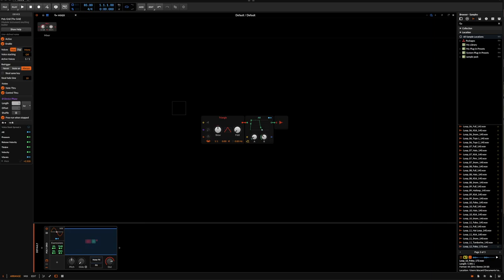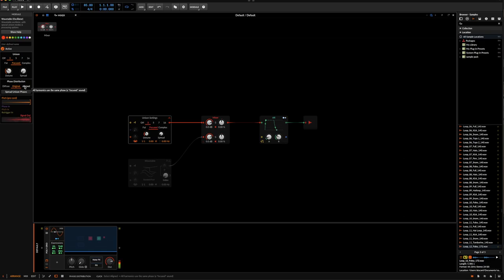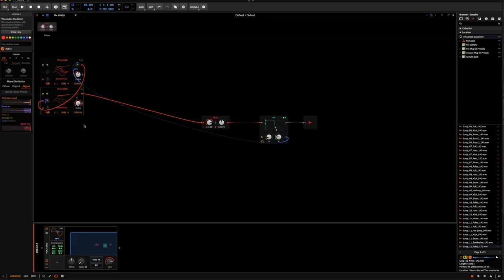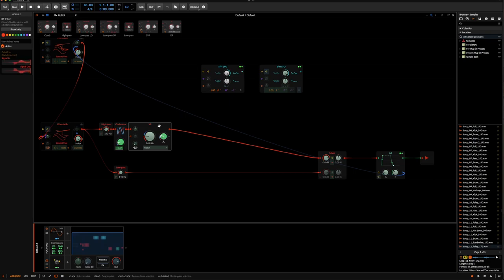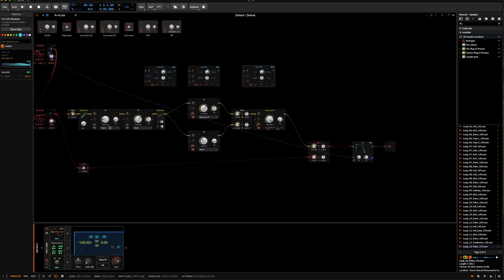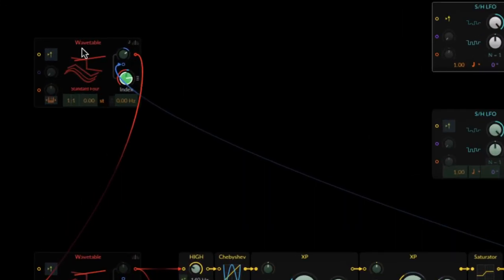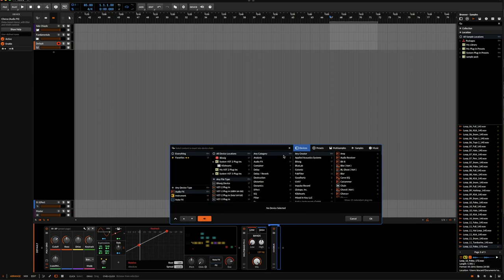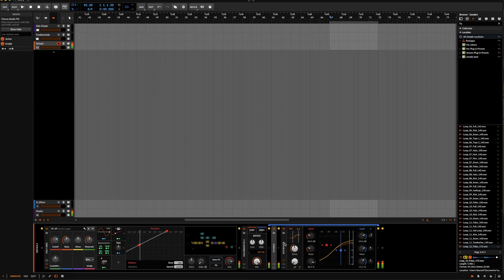Can You Build A Neuro Bass in Poly Grid? bitwig (Bass From Scratch)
The Grid is awesome. It's time consuming from the workflow approach but well worth it sometimes!

-2 Free community sample pack inside!^^

DISCOUNTS!
Bitwig: (10%)
CODE: alckemy

CODE: alckemy